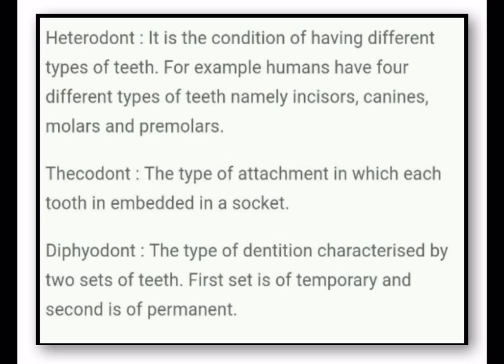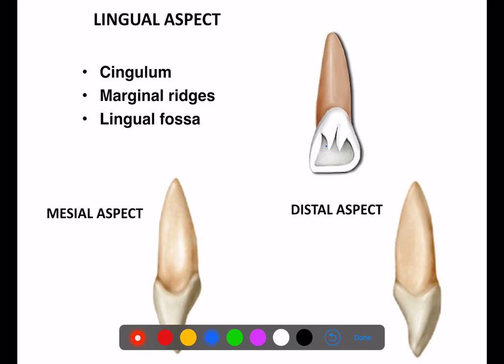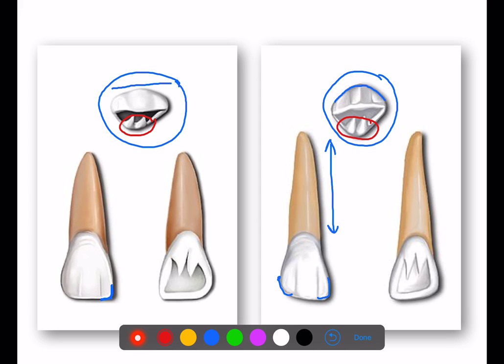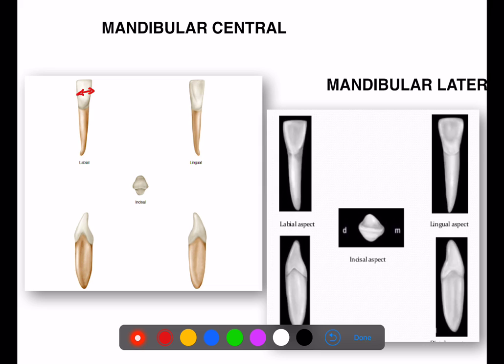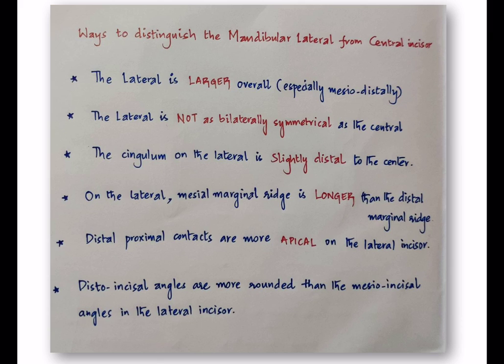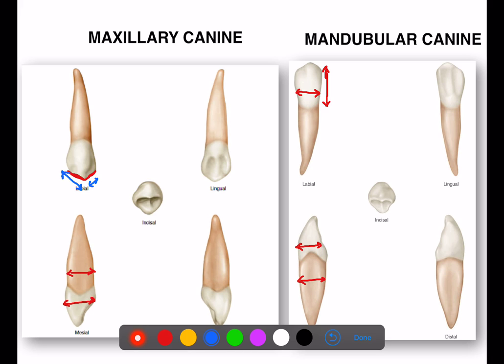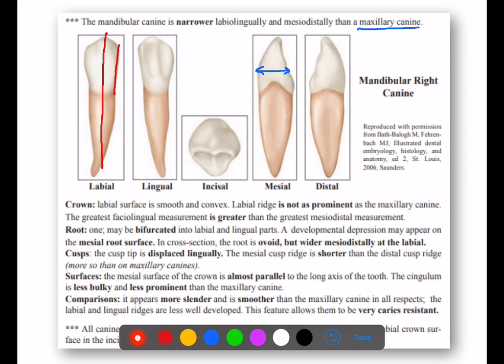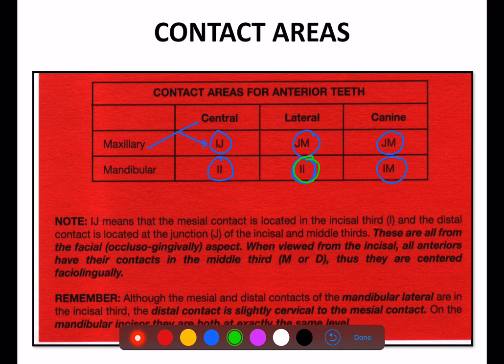Permanent Teeth Part-1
This video will give you a brief explanation of all important aspects and Concepts of Permanent Teet
By Dr.Vivek. Mentor MDS CONQUER